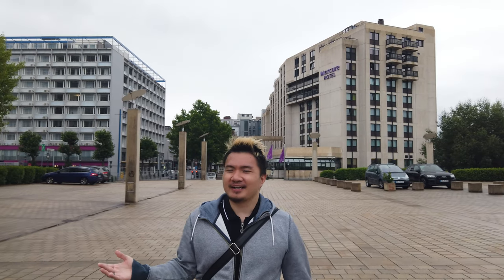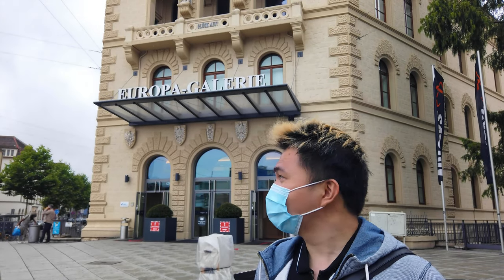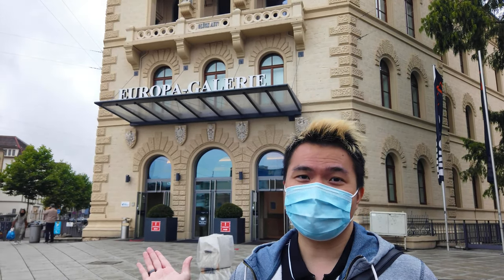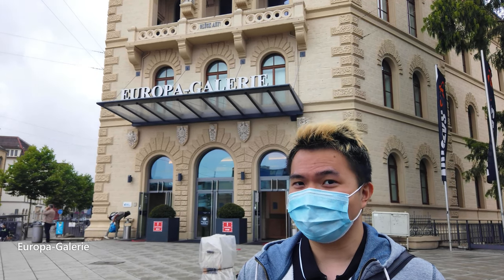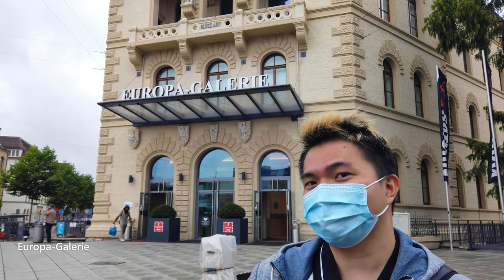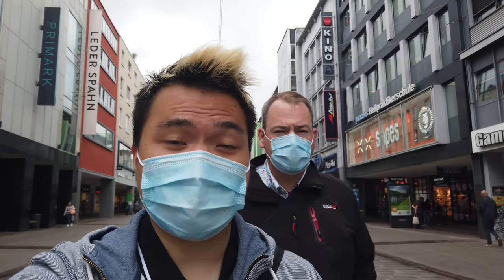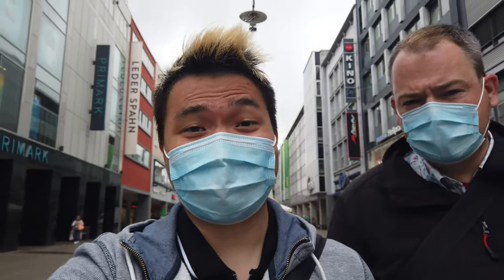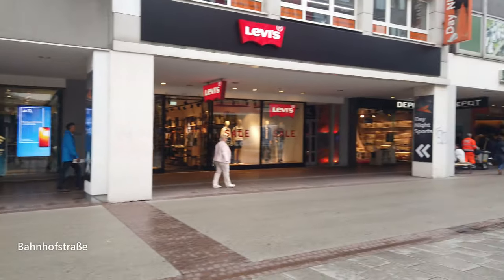Q-We Vlog • Road Trip Germany - Day 7 Saarbrücken, Völklingen: Heritage of Saarland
Gunn Dach, welcome back to Q-We channel and our road trip series. Finally, we arrived to Saarbrücken and today's episode is all about the city and interesting things to do in the city.
As the capital of the Saarland state, Saarbrücken is very different from other cities in Germany, the city is mixed with German and French cultures, so you can find many places are written in both languages. We also visited the Völklingen Ironworks, wow, what a fascinating place.
Let's get started and explore.

If you enjoy this video, give us a "Like", that means a lot to us.

If you want to support us, you are welcome to buy us a coffee:

00:00 • Shopping Street in the City
03:01 • City Hall and Churchs
04:53 • Wander around St. Johanner Markt
08:03 • Saarbrücken Castle & Saar River
10:34 • Explore Völklingen Ironworks
16:05 • Life Goes On
17:41 • Fire, Ice & Iron, More to Discover.